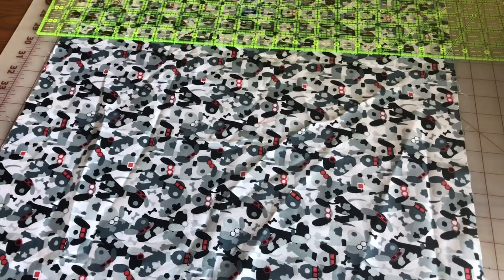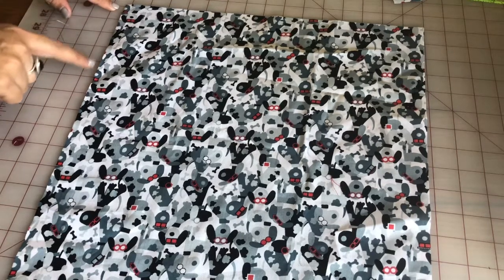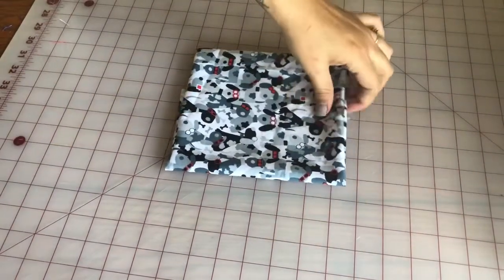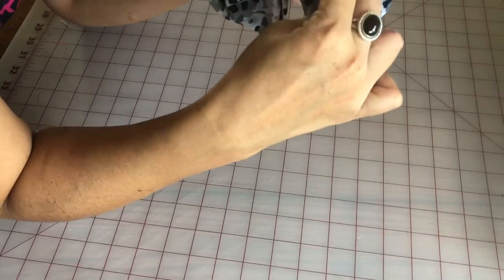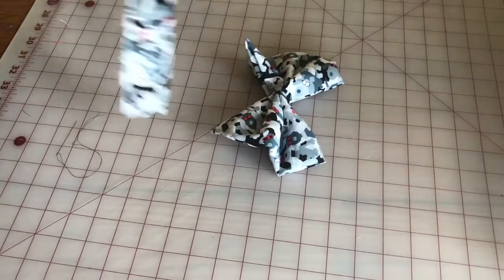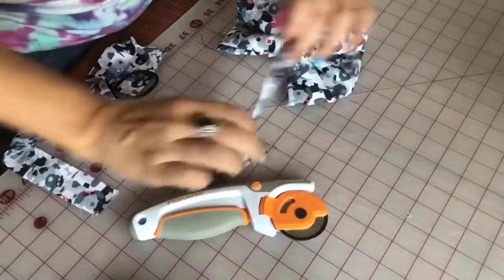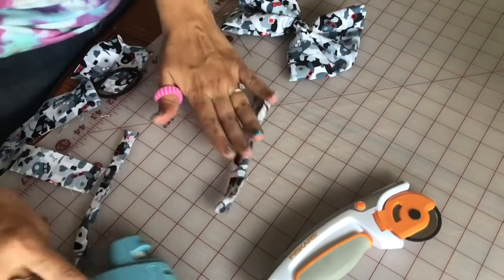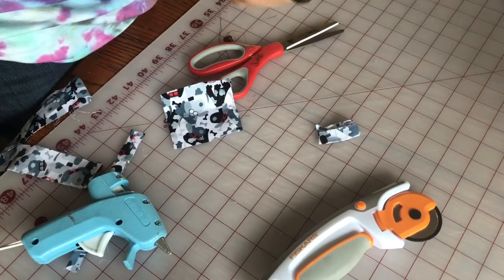Make a large bow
It’s my very first how to video.